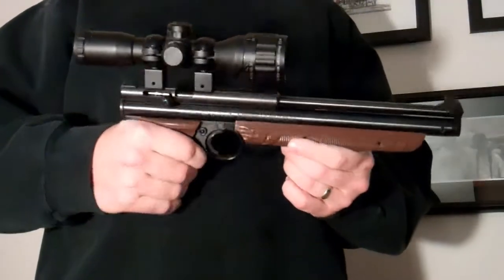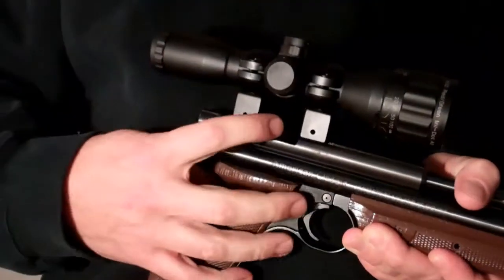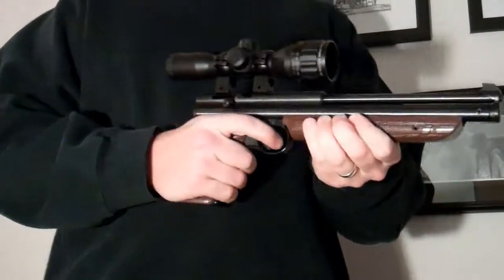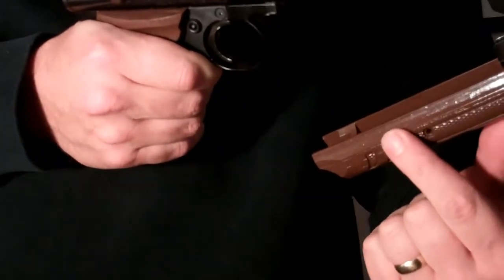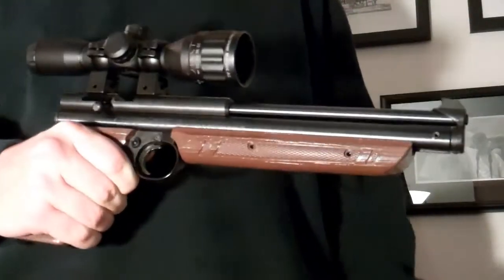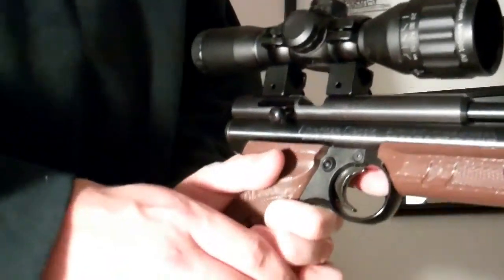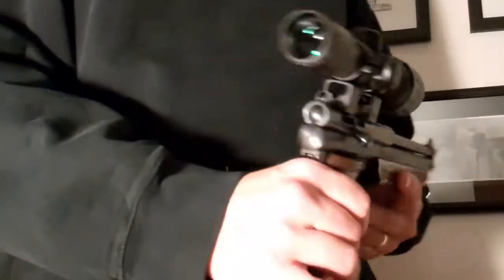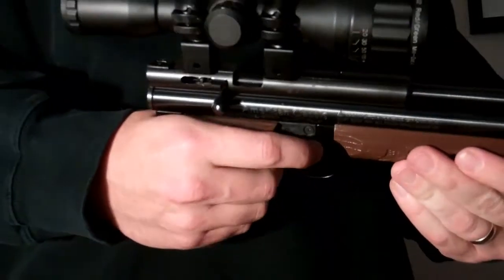Crosman 1377 American/Pumpmaster Classic: Operation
Please rate this after you watch!